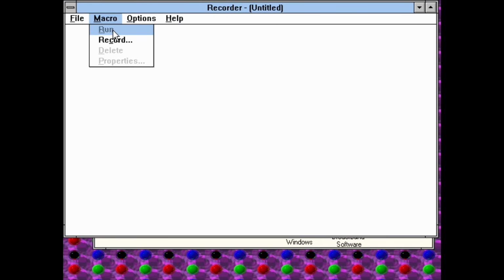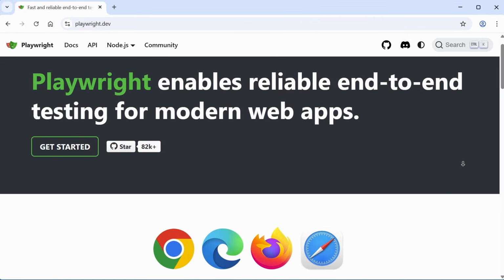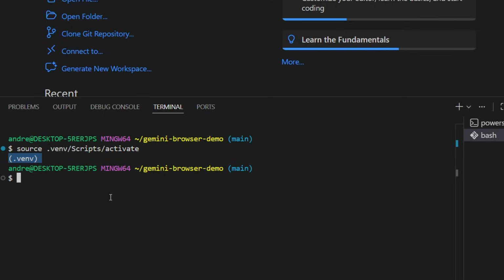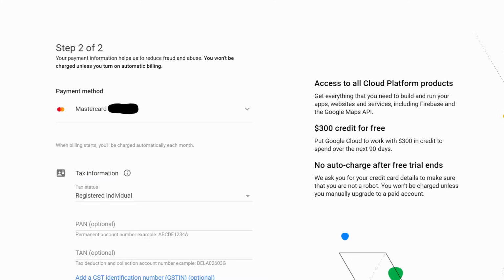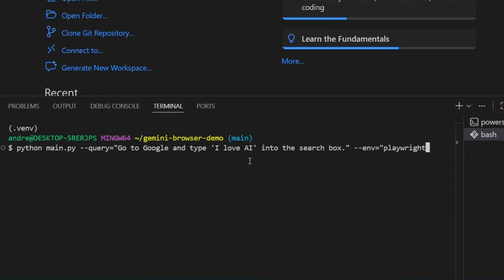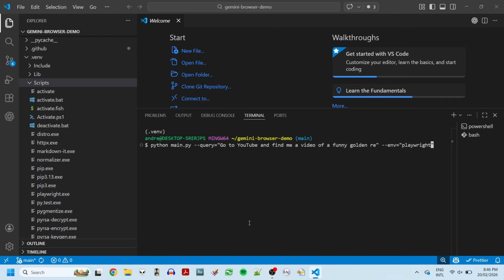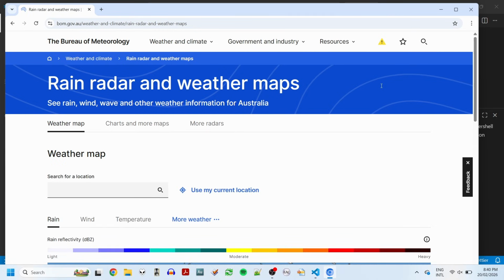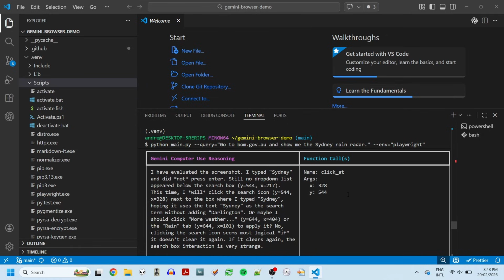How To Setup & Use Gemini Computer Use Model For FREE! | AI Agent Tutorial | OpenClaw Alternative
Have you ever wanted to automate your web browsing with AI? Well, now you can. In this video, I'll show you how to set up and use the Gemini Computer Use Preview for FREE! It's much safer than OpenClaw, giving you a sandboxed environment where you can control a Chromium browser instance using natural language prompts.

Well, imagine if you could get AI to control your keyboard and mouse, so that you could automate tasks on your computer. That’s now possible through a computer use model like Gemini 2.5. But the general concept is a lot older than you might think.

Back in 1992, you could use the Macro recorder application in Windows 3.1 to do basically the same thing. The difference was that you had to manually record a sequence of events to play back at a later date.

But fast forward to 2026 and, with the new generation of AI agents, you can simply type in a text prompt asking them to do a specific task and they will send screenshots back to the model, which will work out the correct actions to undertake. It’s a very powerful capability and in this video, I’m going to show you how to use the Gemini Computer Use Preview to autonomously browse the web.

Now, to get up and running, you’ll need to install and configure a few things. I’m going to be using Windows – this will work on Mac or Linux, but the setup will look a bit different.

Firstly, make sure you have VS Code installed, because that’s the IDE that we’ll be using.

Next, install and configure Git for source control. When you’re going through the setup, you can leave most of the default options as they are, but when it asks you to choose the default editor, change it from Vim to VS Code.

OK, next, install Python, which will allow us to run the main project. I used the version in the Microsoft Store but you can also get an installer from the Python website.

You’ll also need to install Node.js, which is required for the Playwright browser testing framework that we’ll be using.

The final part of the setup is to get a Gemini API key, which allows the agent to talk to the model. The best way to do this is to sign up for a free trial of Google Cloud at cloud.google.com. The trial gives you a couple of hundred dollars of free credits which last for 90 days. You’ll need to put in your credit card details for verification, but it won’t charge you for anything unless you later decide to activate a full account.

You’ll see a list of keys that you currently have. There will probably be a default one there already but I’ve created another one for this project. In order for the key to work properly with a computer use model, the Quota tier should be listed as Tier 1 or above. If it says Free tier, you’ll need to click on the link to Set up billing, and then configure the payment method that you set up in Google Cloud.

Once you have a Tier 1 key, click on the Key link. In the dialog that appears, copy the long string of characters under the API Key heading. Now, go back to VS Code and enter the following command: export GEMINI_API_KEY= and then in quotes, paste the key that you just copied.

Phew, after all of that, we’re finally done! So let’s have some fun, shall we?

I’ll start by asking the agent to do a simple Google search. Now a really cool thing is that in the terminal, we get a running commentary on everything that the agent is doing, so it describes its reasoning and then says what actions it’s taken to achieve the result, so in this case it’s clicked on a particular area of the screen.

OK, let’s try something a bit more complicated. I want it to go to YouTube and find me a video of a funny golden retriever. So it will open up the browser… now it’s going to YouTube, no captchas this time, and then it types funny golden retriever and here’s some videos. It didn’t open any particular video, just the search results, but it claims that it’s achieved the goal.

Well I hope you enjoyed learning about computer use agents. They’re definitely fun to play around with but I think you need to stick to the safer options. For example, I won’t be trying out OpenClaw on my main system any time soon, but the Gemini Computer Use Preview seems harmless enough.